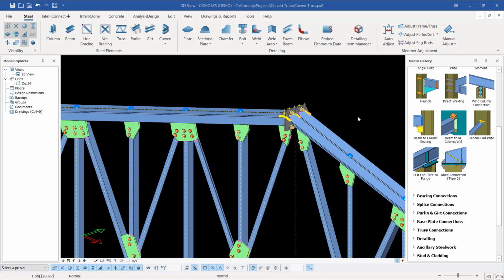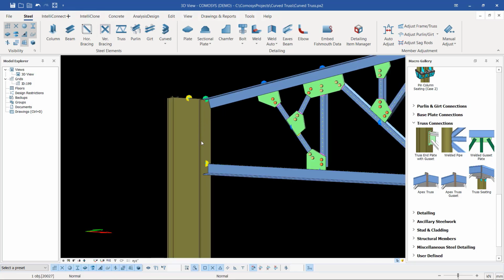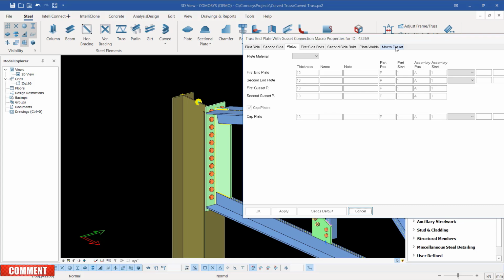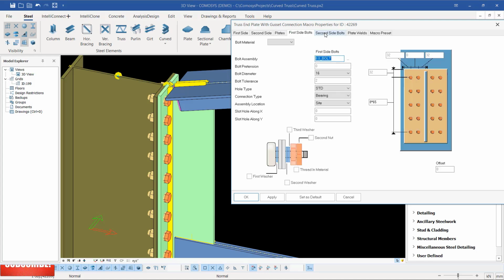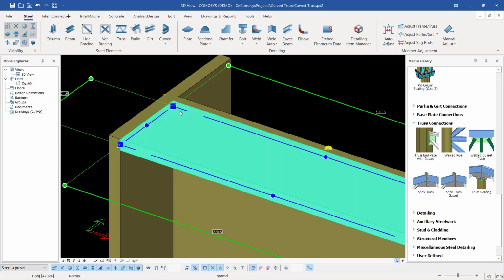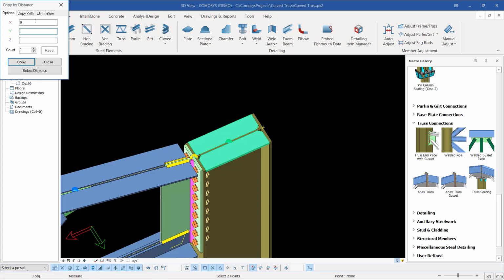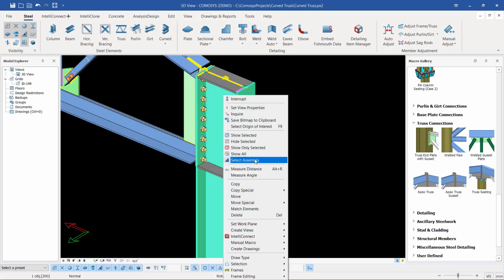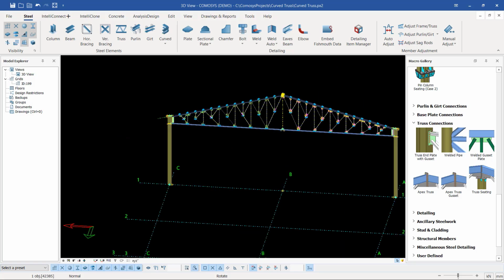Creating Truss in COMOSYS _Part 6